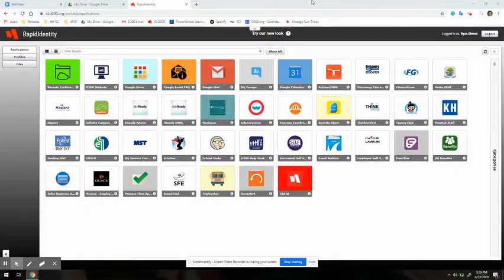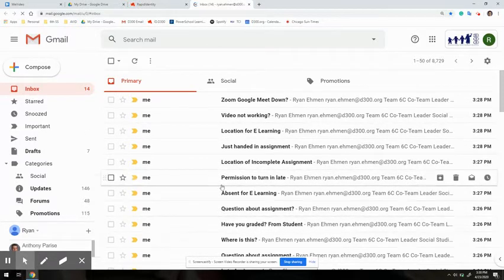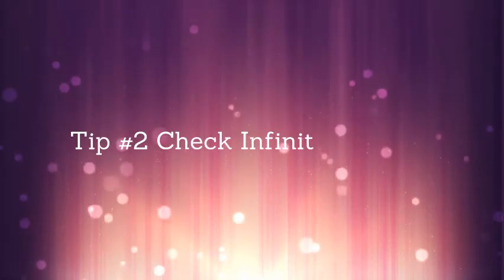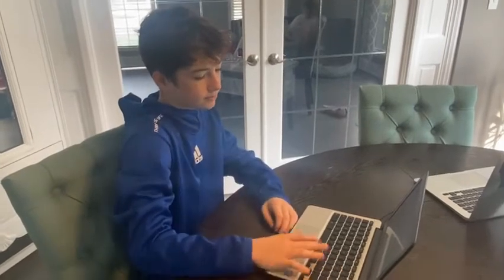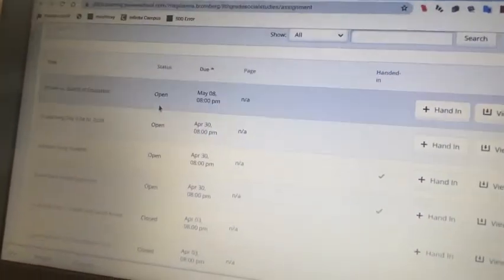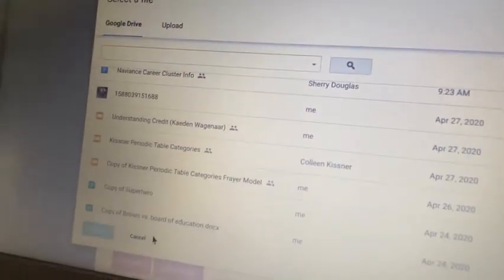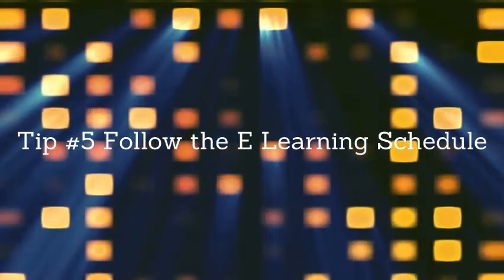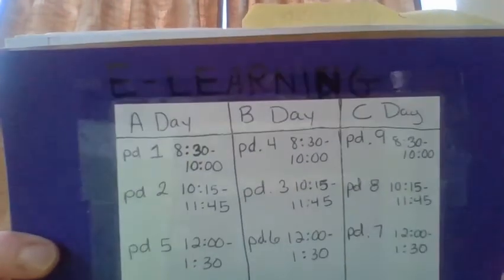6C E Learning Video